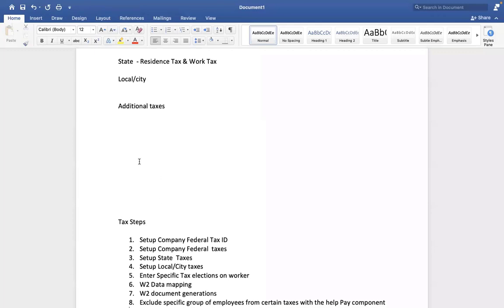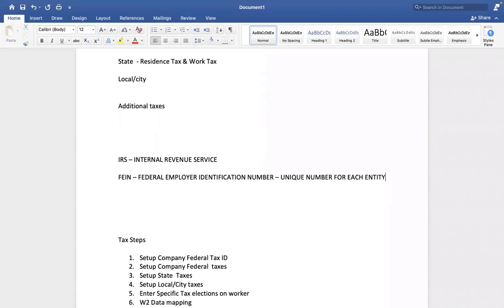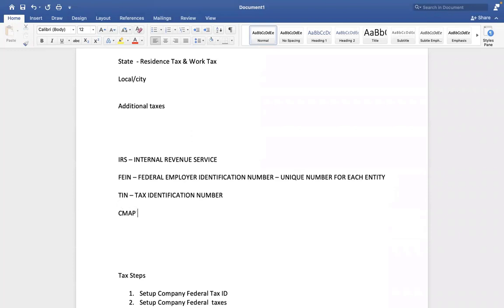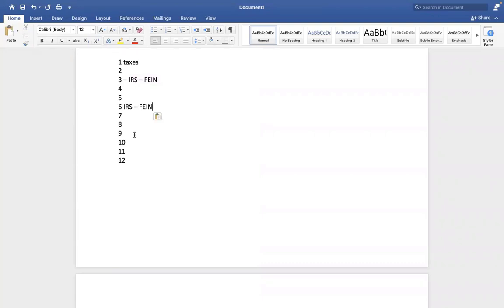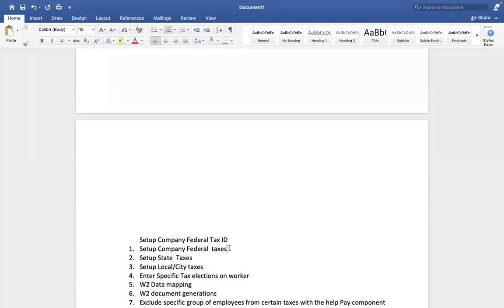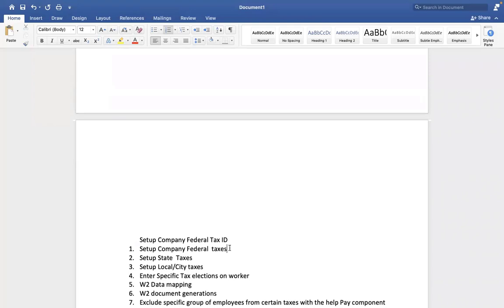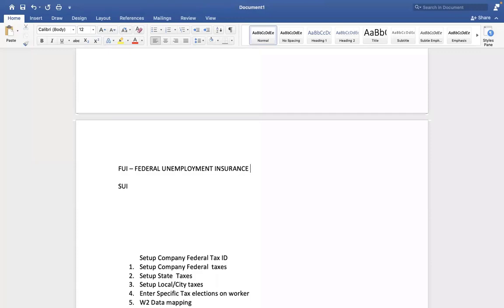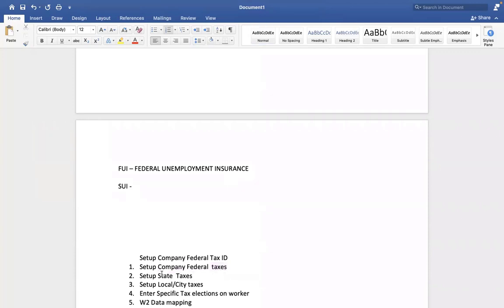workday payroll: Tax Process | workday course | workday tutorial | workday training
Workday Payroll tax processing is the topic of our current video. To guarantee accurate and compliance tax computations for your firm, you must understand Workday Payroll's tax processing stages.

This video covers:

Workday Payroll Tax Processing Overview
Creating Tax Items and Rules
Run Tax Calculations
Tax Calculations Review and Approval
Tax Payment Processing Reporting and Compliance
To better understand Workday Payroll tax management, we'll give recommendations, best practices, and real-life examples.

The tax processing procedure in Workday Payroll is explained in this lesson, whether you're new or a veteran.